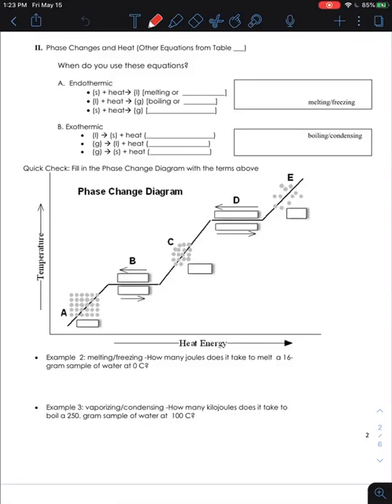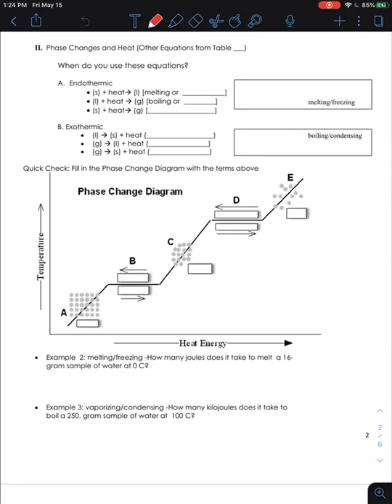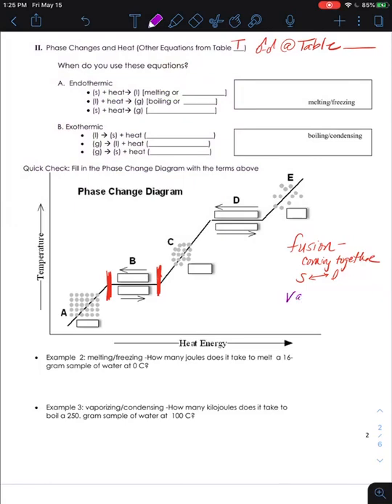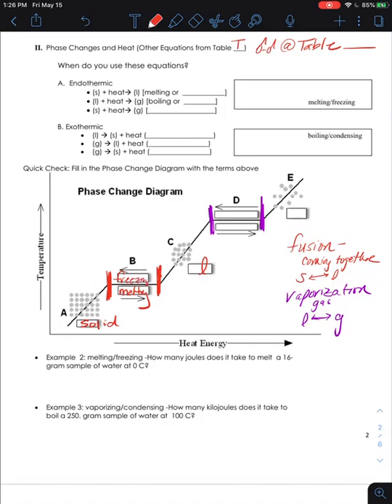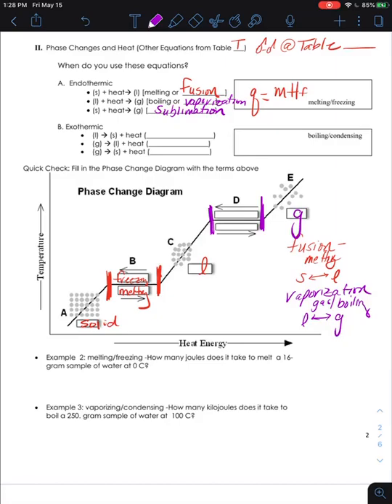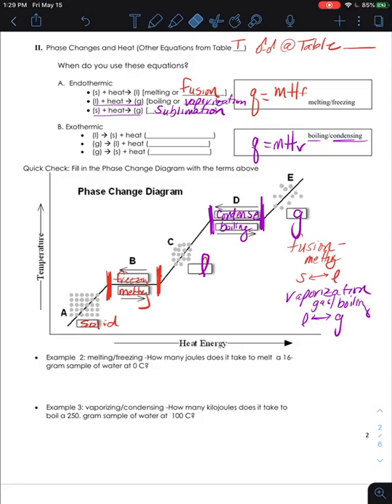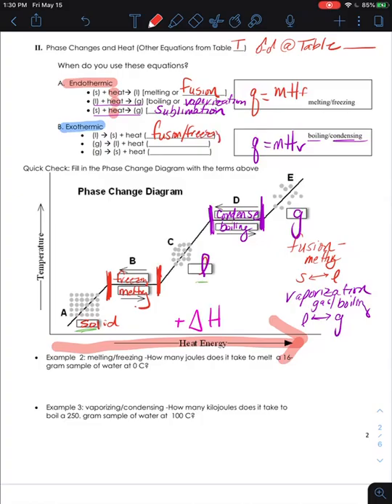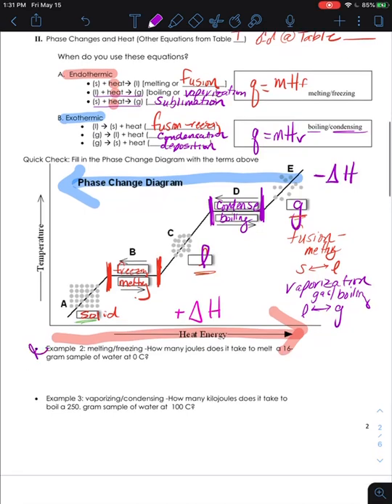Thermochemistry Part 2